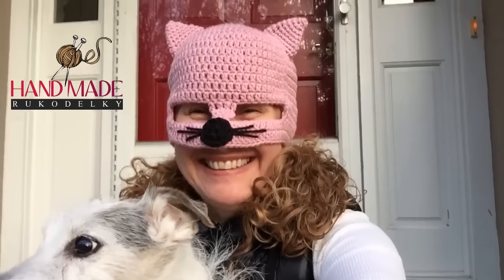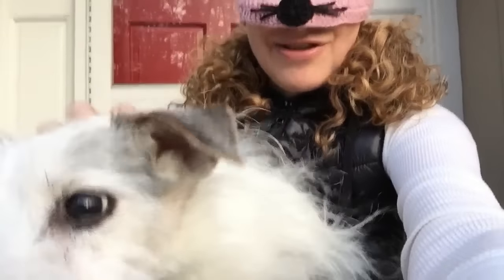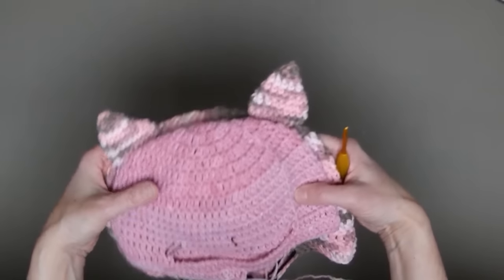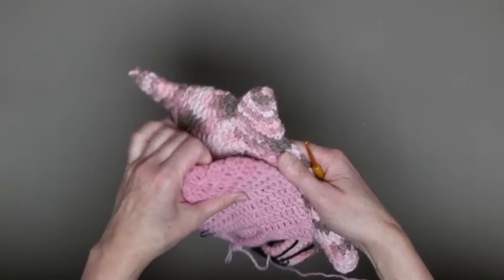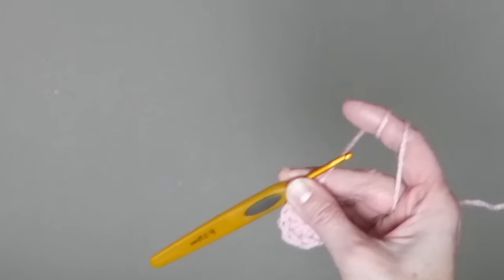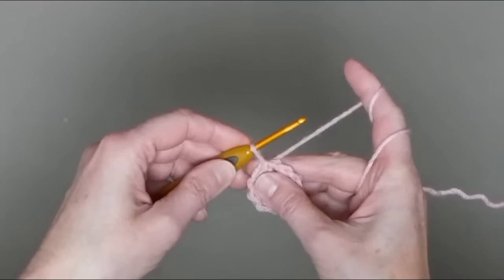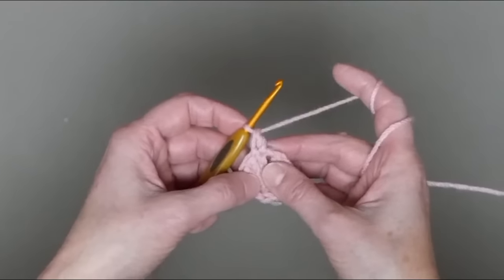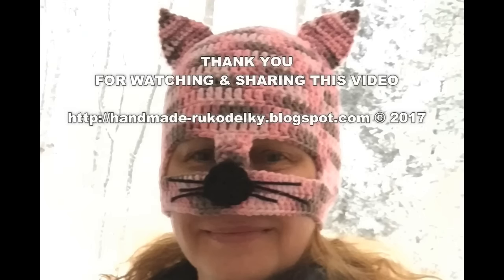Crochet Simple Cat Hat VideoTutorial (4 Lefties) 😺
Detailed video tutorial how to crochet a cat hat for LEFT-HANDED crocheters. Crochet along this easy to follow video.